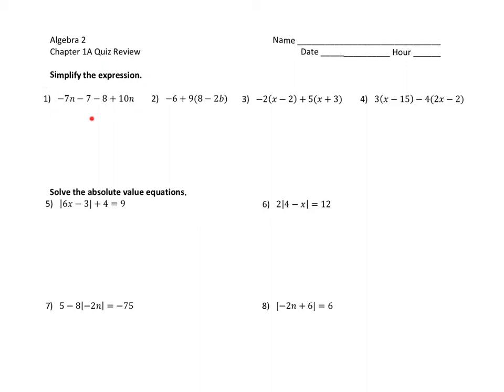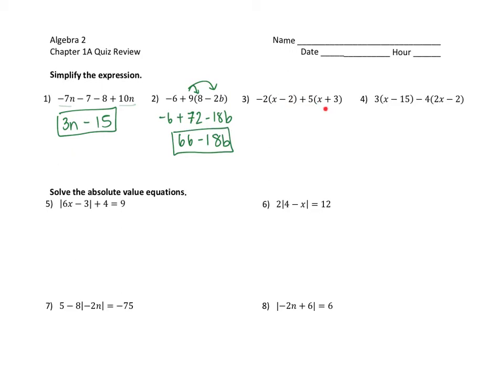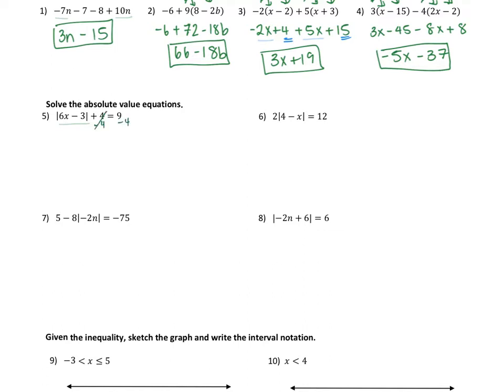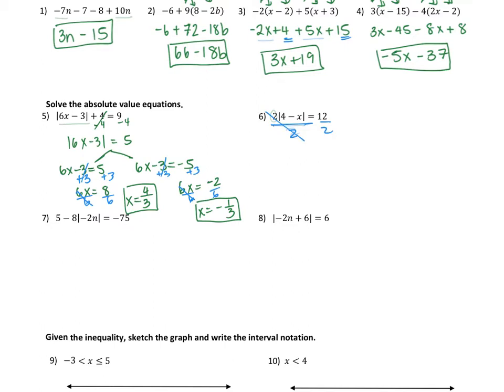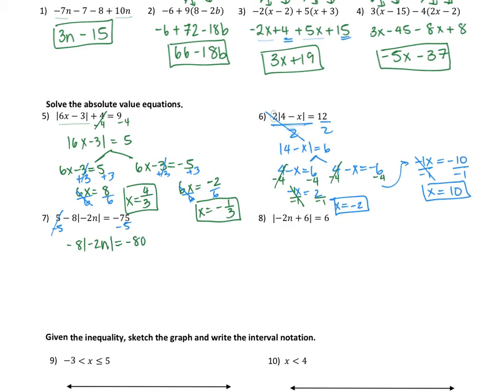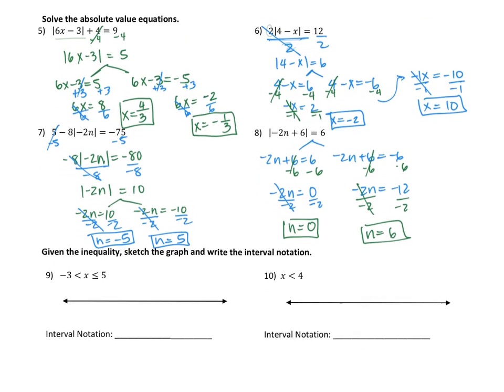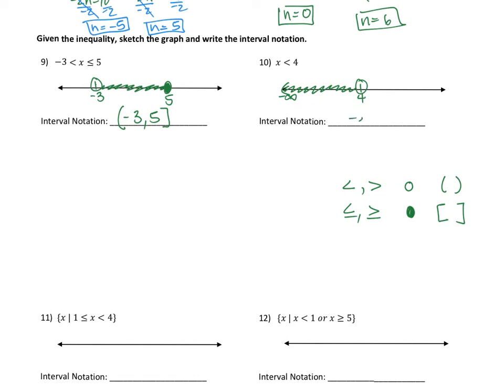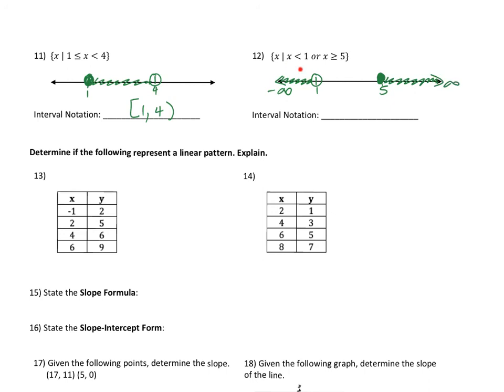Chapter 1A Quiz Review Part 1